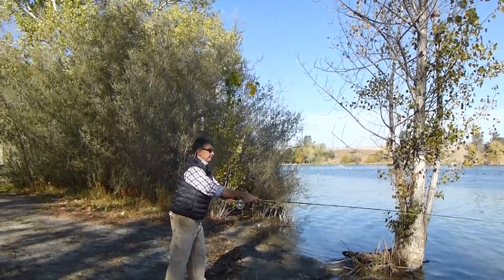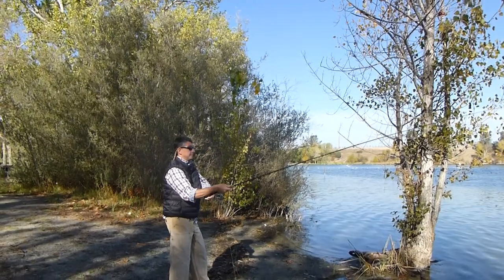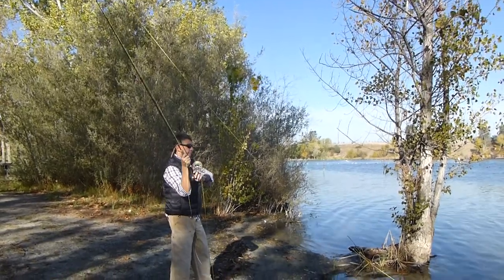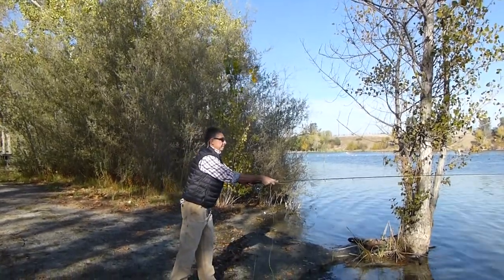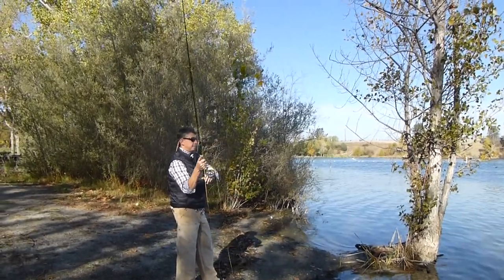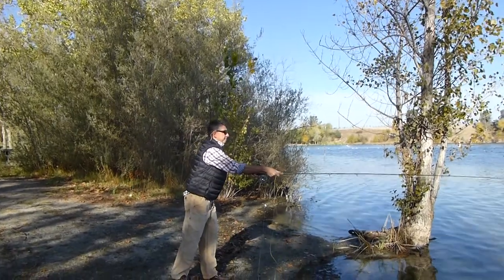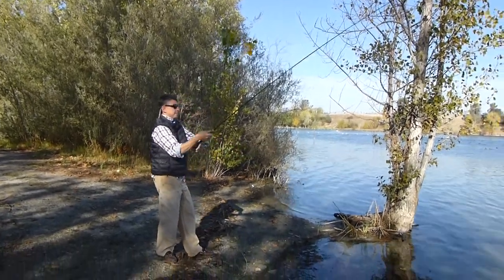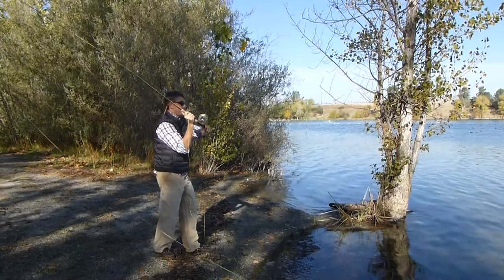11-02-13 FF4F On Shoulder Roll Cast